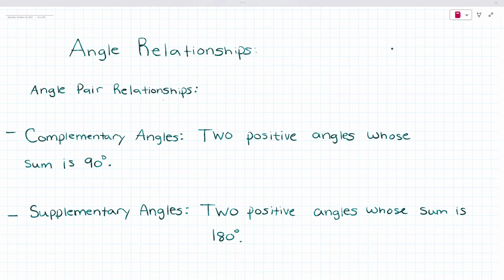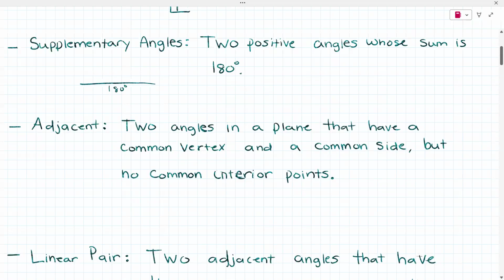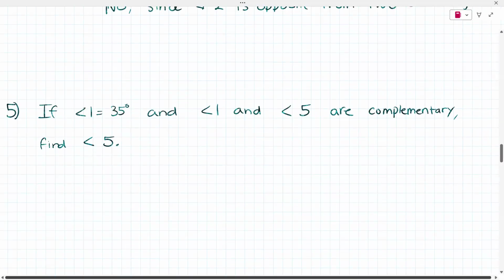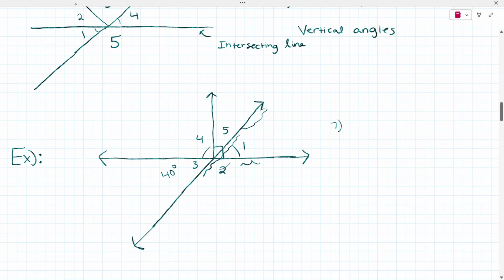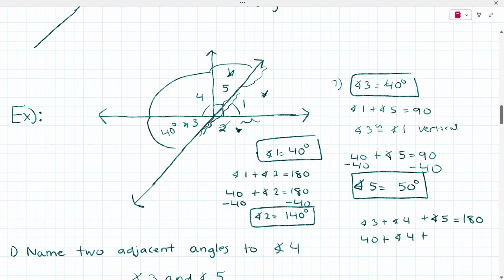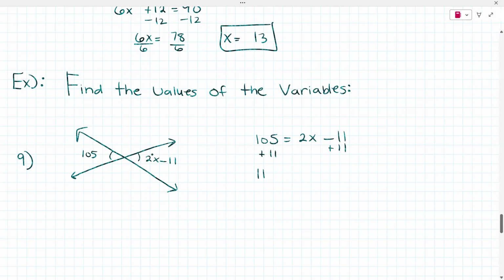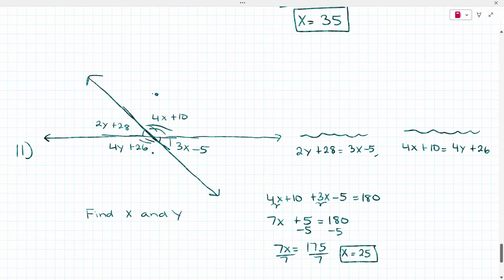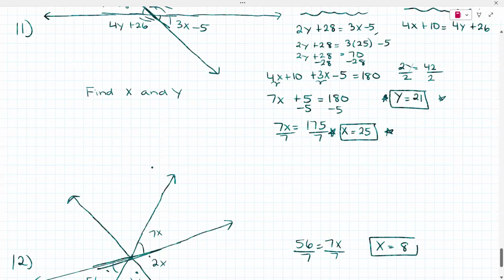Geometry- Angle Relationships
In this video, I will use angle addition, adjacent angle, complementary, supplementary angles, linear pairs, and vertical angles to find values of unknown measures.